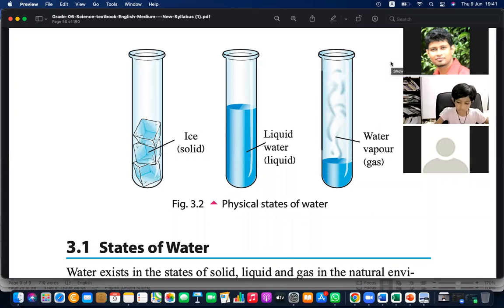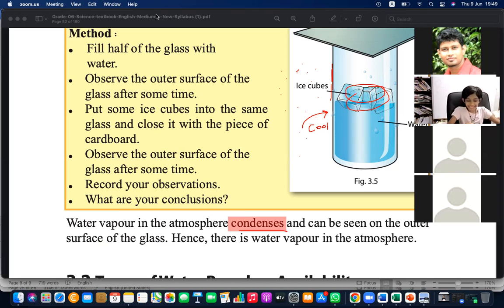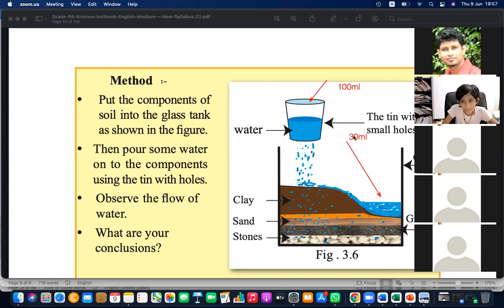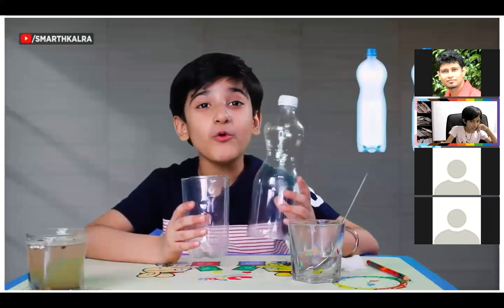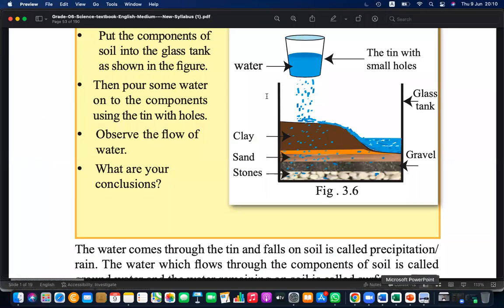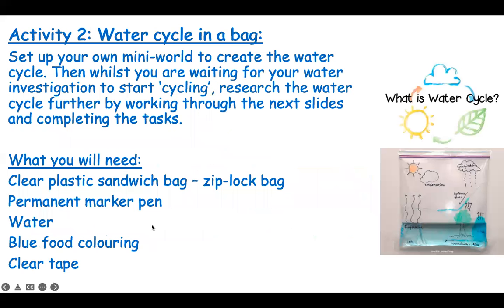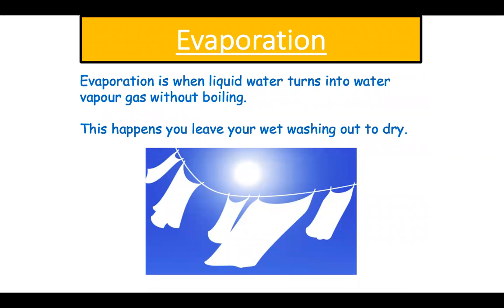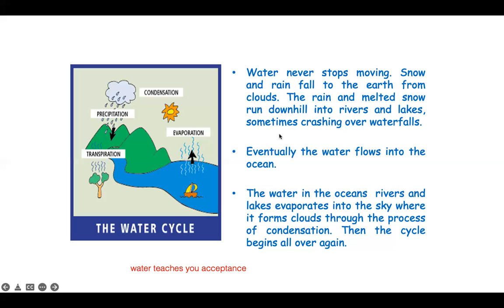Grade 6 Science English Medium Water Cycle